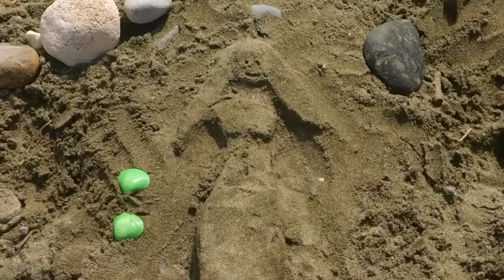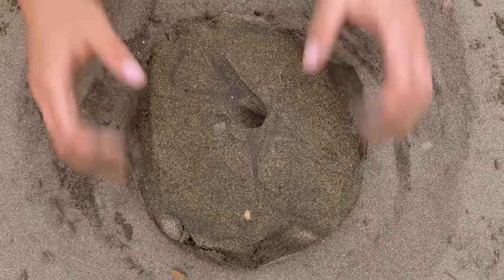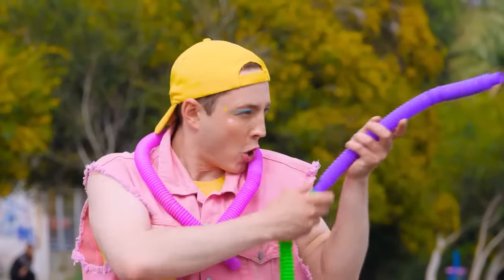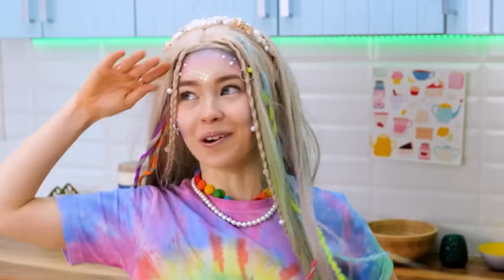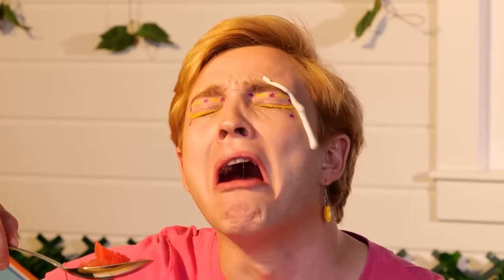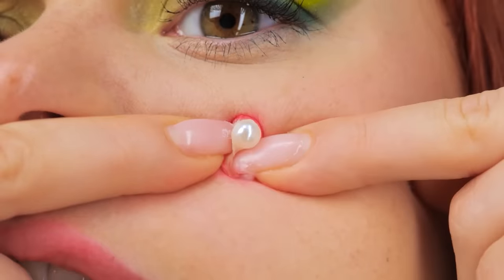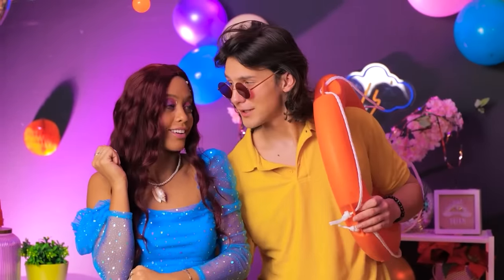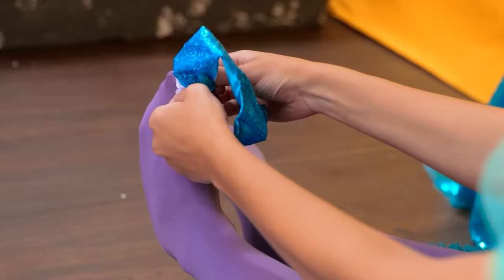Mermaid's Tail in Real Life! DIY Hacks How to Be a Mermaid by TeenVee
In this video, we show you how to make a mermaid tail in real life! Join us as we explore the world of mermaids and share some DIY hacks to help you become a mermaid yourself. From creating a mermaid tail to making seashell jewelry, we've got you covered. So come along with us on this magical journey and let's dive into the world of mermaids!

We do not make any warranties about the completeness, safety and reliability. Any action you take upon the information on this video is strictly at your own risk, and we will not be liable for any damages or losses. It is the viewer's responsibility to use judgment, care and precautions if one plans to replicate. The following video might feature activity performed by our actors within controlled environment - please use judgment, care, and precaution if you plan to replicate. All product and company names shown in the video are trademarks™ or registered® trademarks of their respective holders.